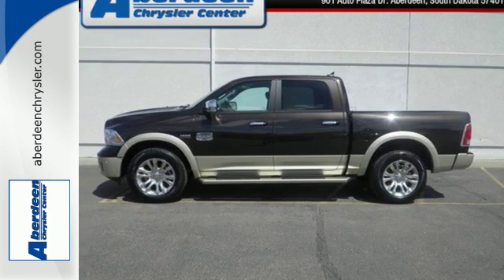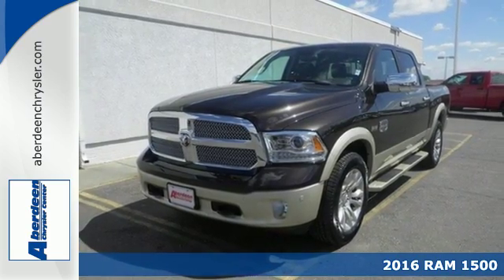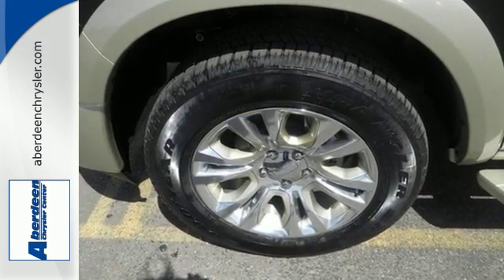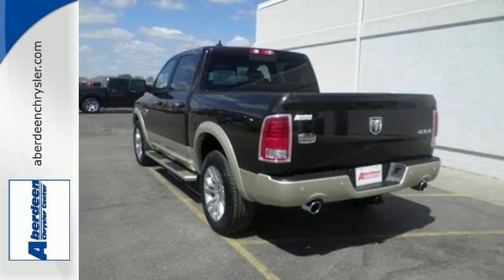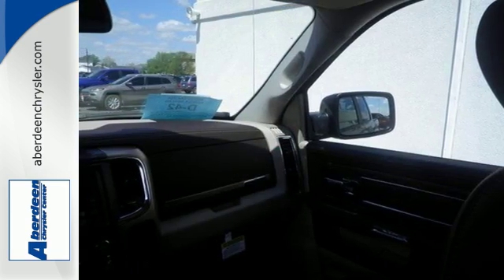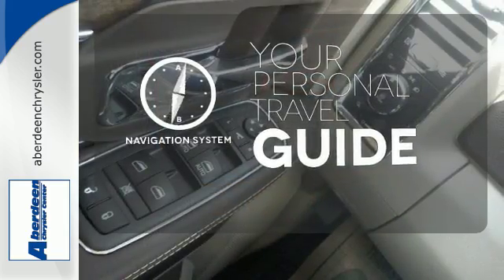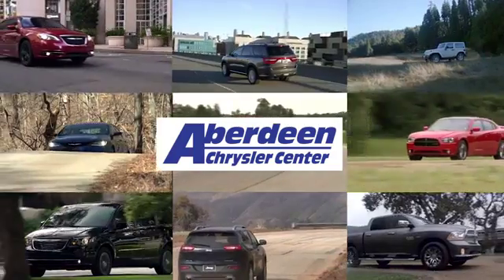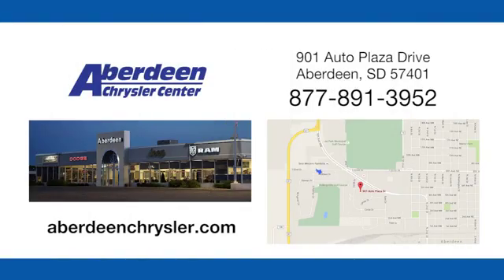New 2016 RAM 1500 Aberdeen, SD #46784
Year: 2016
Make: RAM
Model: 1500
Trim: Longhorn
Engine: 5.7L V8
Transmission: Automatic 8-Speed
Color: Luxury_brown
Stock #: 46784
VIN: 1C6RR7PT5GS344354
4 Wheel Drive!!!4X4!!!4WD... You've been dreaming about that one-time deal and I think I've hit the nail on the head with this superior Truck*** New Inventory!! My!! My!! My!! What a deal!

Address:
901 Auto Plaza Dr